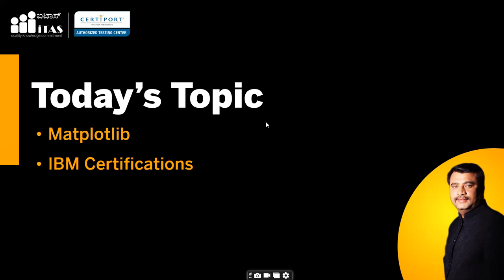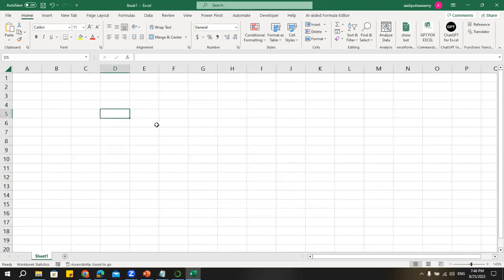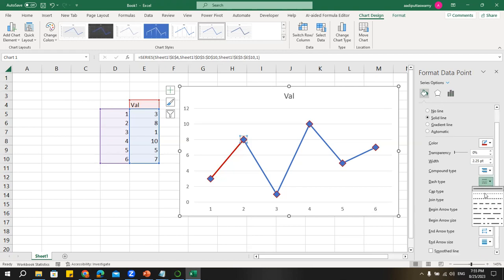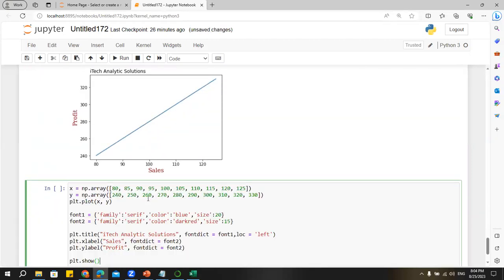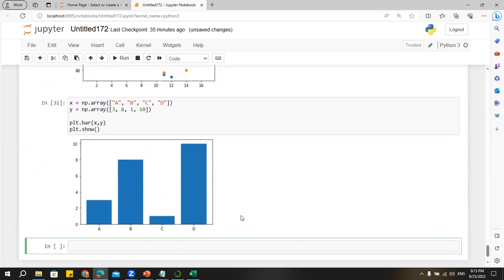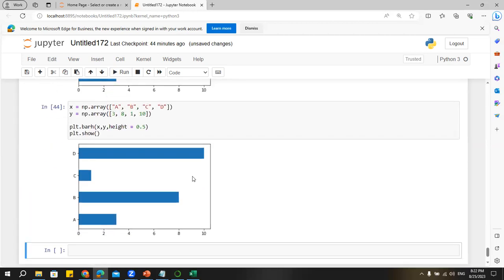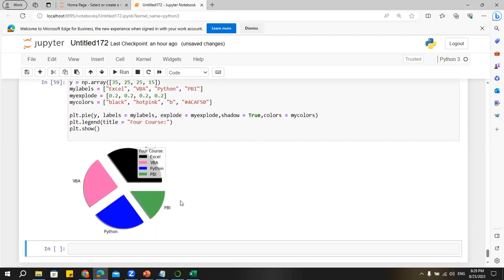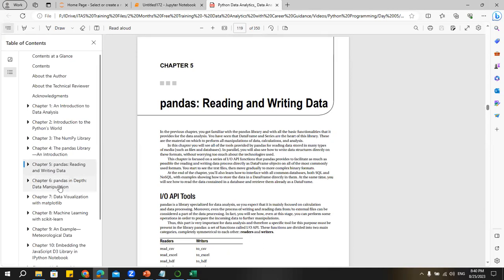DATA ANALYTICS WITH CAREER GUIDANCE - PYTHON PROGRAMMING - DAY 05 - MATPLOTLIB, IBM CERTIFICATIONS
DATA ANALYTICS WITH CAREER GUIDANCE - PYTHON PROGRAMMING - DAY 05 - MATPLOTLIB, DATA SCIENCE IBM CERTIFICATIONS